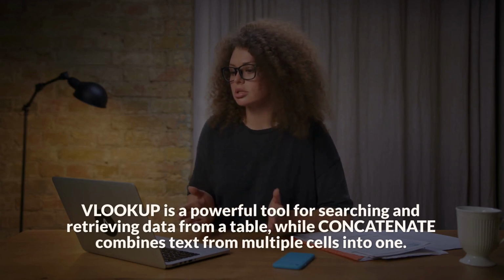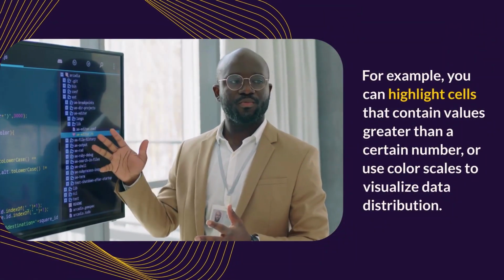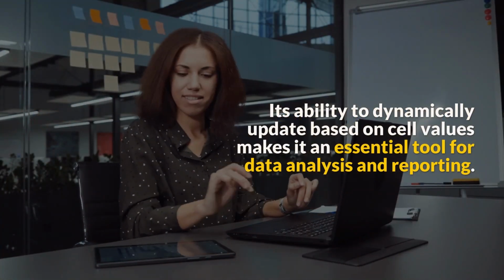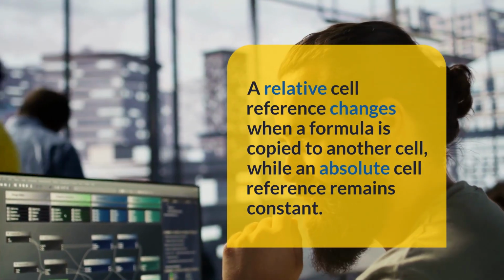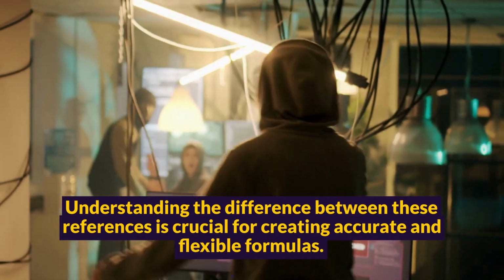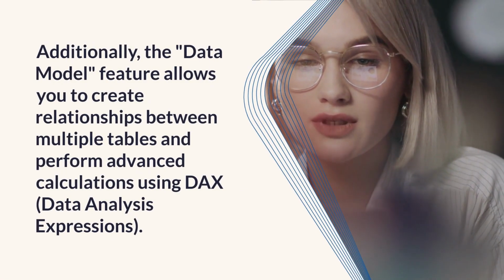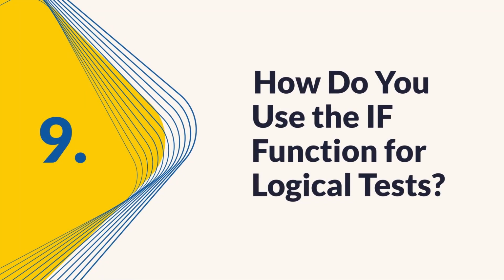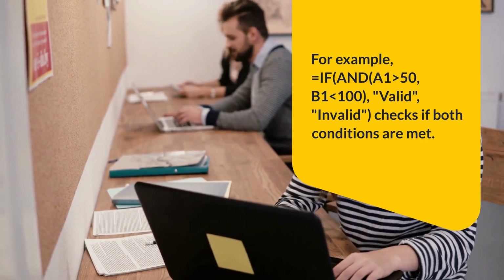Excel Interview Questions and Answers for 2026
🚀 Master Excel Interviews with Confidence!
Welcome to [Your Channel Name], your ultimate guide to Excel Interview Questions & Answers! Whether you're preparing for a job interview, internship, or certification, our videos cover basic to advanced Excel concepts, including formulas, functions, VBA, Pivot Tables, and data analysis.

📌 In this video, you’ll learn:
✔ Top 50 Excel interview questions asked by recruiters
✔ Step-by-step solutions with real-world examples
✔ Advanced Excel tricks (VLOOKUP, INDEX-MATCH, Macros)
✔ Common mistakes to avoid in Excel interviews

📥 Download Practice Files: [Google Drive Link]

How to pass an Excel interview for a data analyst job
Most frequently asked Excel questions in job interviews
Excel interview questions for beginners with answers
Advanced Excel interview questions on Pivot Tables
Excel VBA coding questions asked in interviews
Best way to prepare for an Excel competency test
Excel scenario-based interview questions and solutions
How to use INDEX-MATCH in Excel interviews
Excel interview questions for accounting jobs
Top 30 Excel shortcuts asked in interviews
Excel interview questions on conditional formatting
How to explain complex Excel formulas in an interview
Excel dashboard questions asked in interviews
Excel interview preparation for HR round
Excel troubleshooting questions for technical interviews